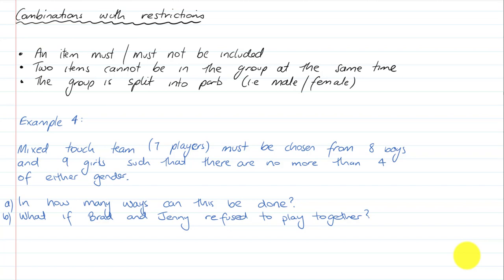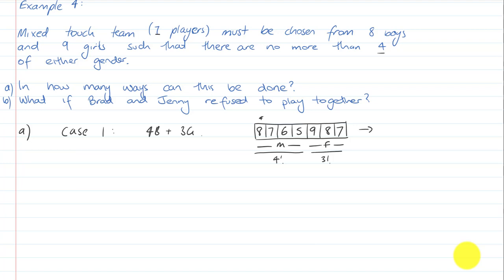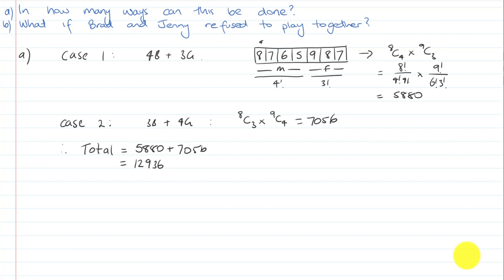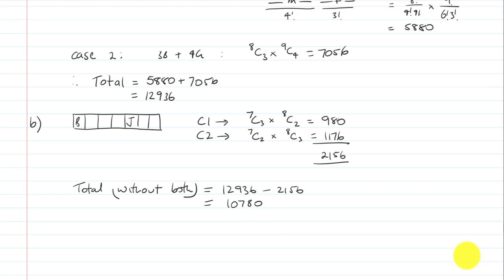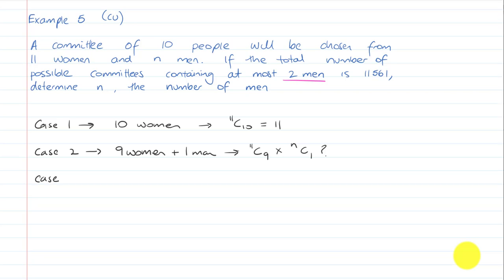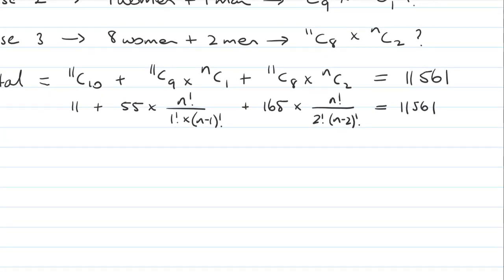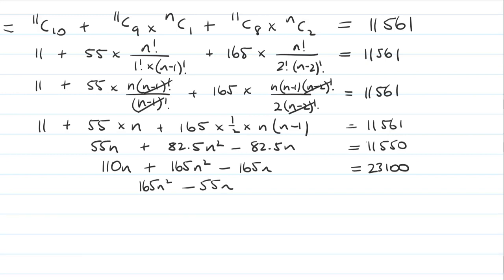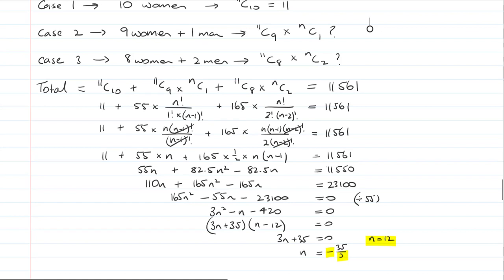Specialist Mathematics - U1T1V9 - combinations with restrictions (SC)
In thsi video we look at combinations and consider restrictions.